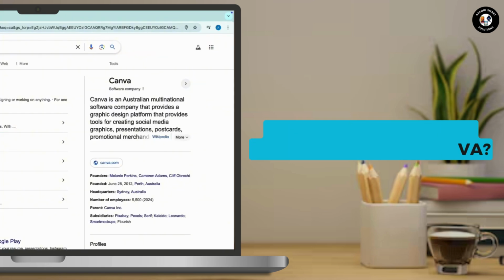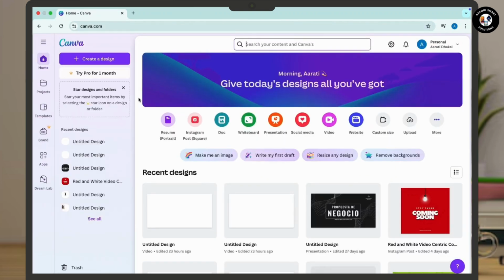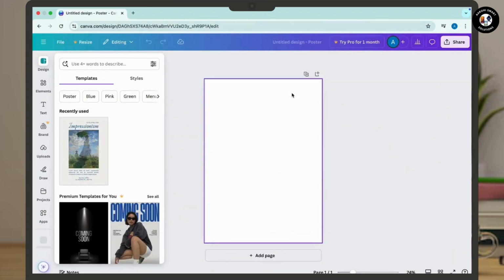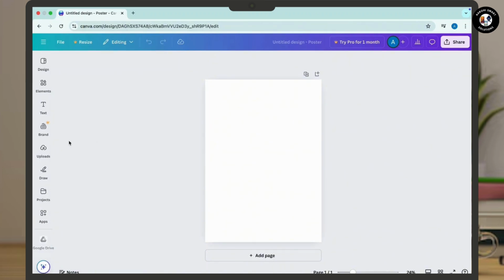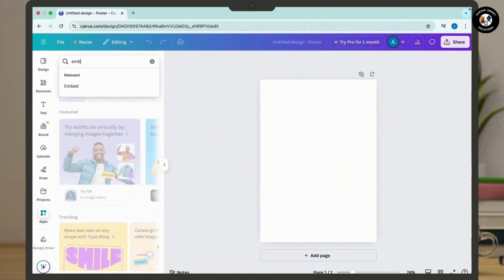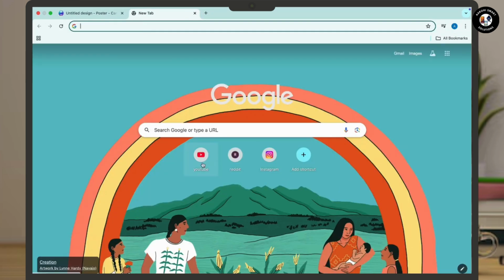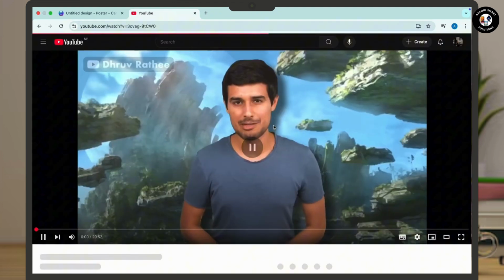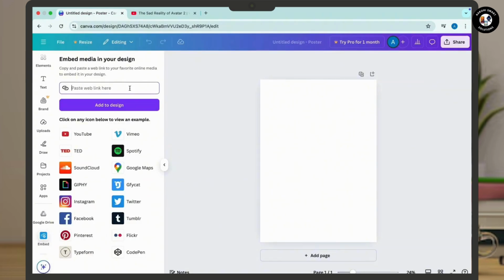How to Insert Embed YouTube Video in Canva (2025)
Want to add YouTube videos to your Canva designs? This video will guide you through the steps on how to insert and embed a YouTube video in Canva easily. Whether you're asking, "How do I embed a YouTube video in Canva?" or need help with the process, this tutorial has got you covered. Learn how to seamlessly integrate YouTube videos into your Canva presentations, social media posts, or any design. Watch now and start enhancing your Canva projects with YouTube videos today!

Timestamps:

00:00 How to Insert Embed YouTube Video in Canva
00:10 How Do I Embed a YouTube Video in Canva?